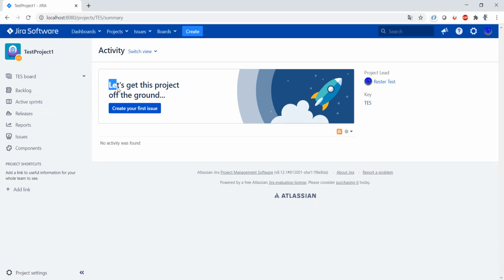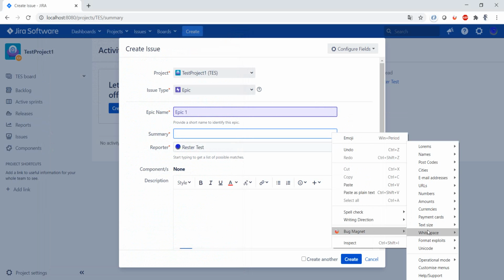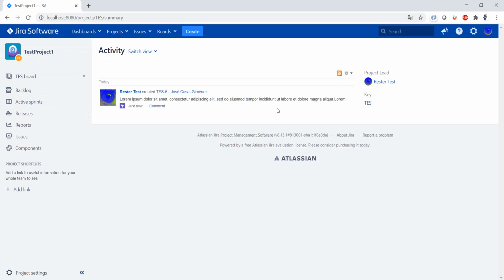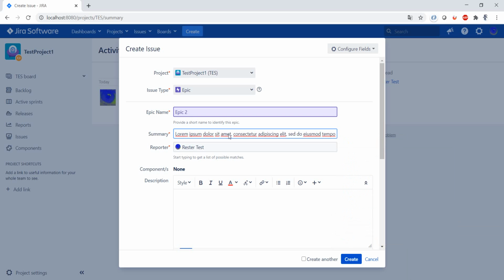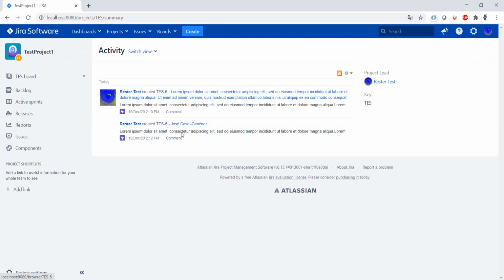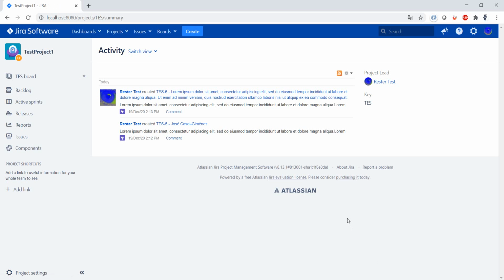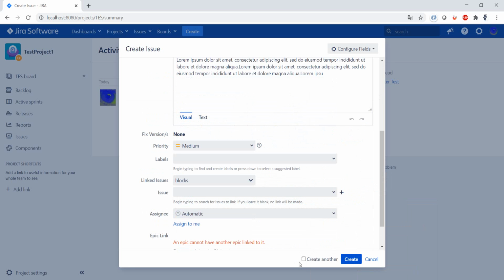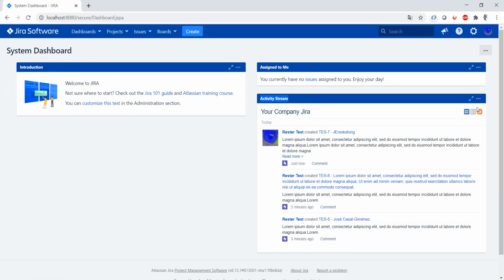Create Epics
Create Issues in JIRA. Well Epics to be more exact  -at least in this video.

Have a look at the 3 ways to create items in JIRA

Also below is the link to bug magnet